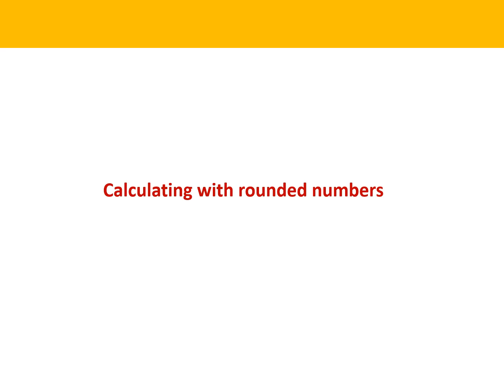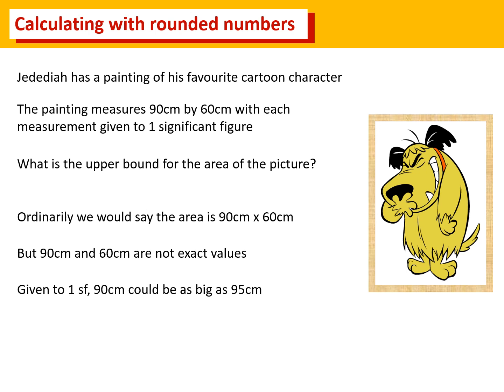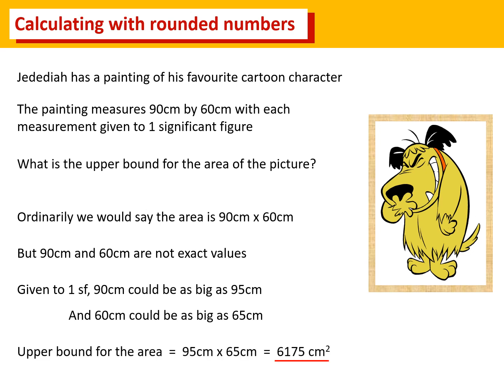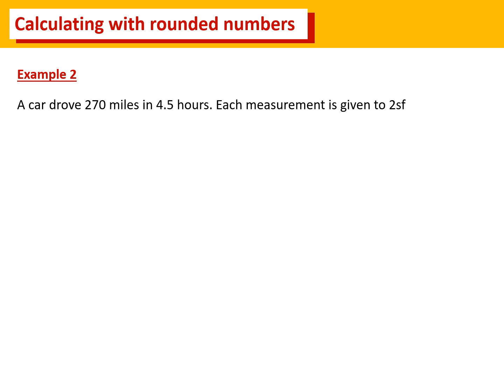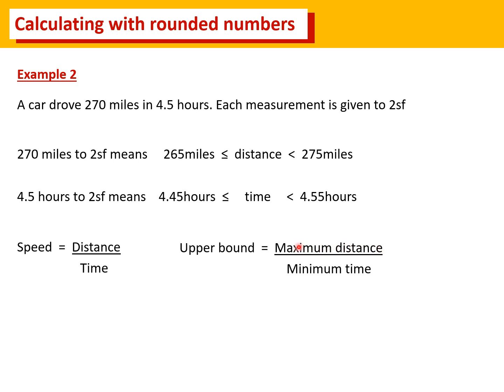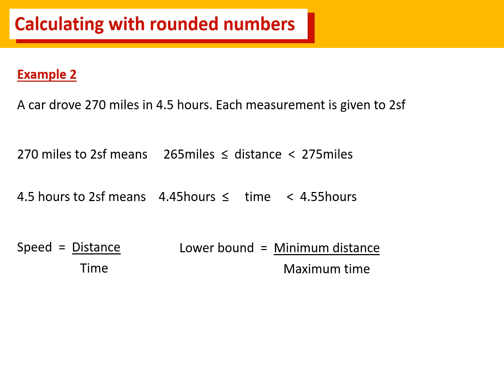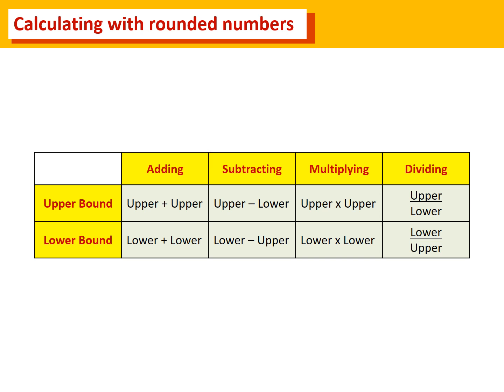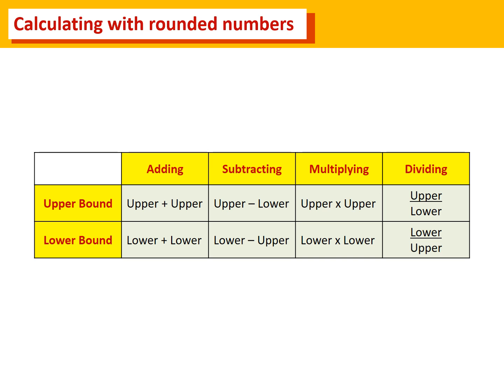CALCULATING LOWER & UPPER BOUNDS